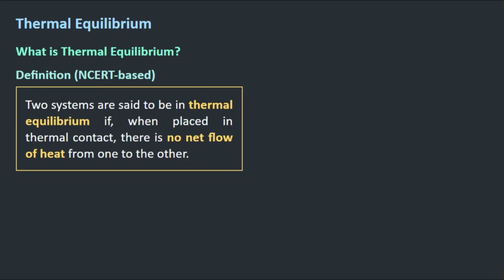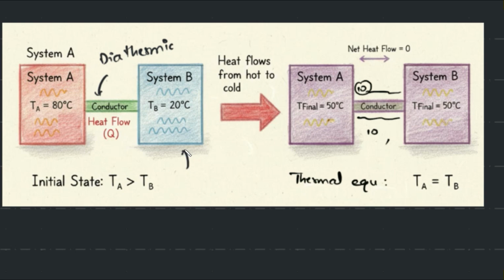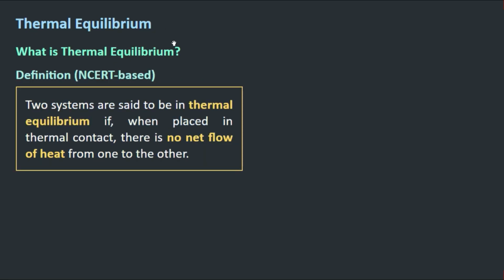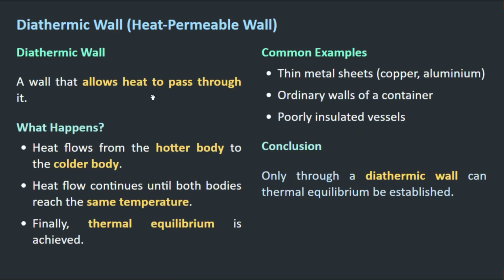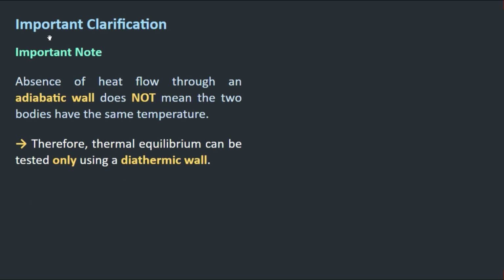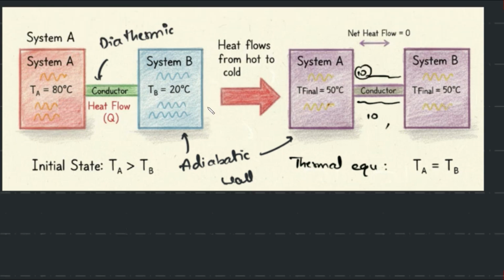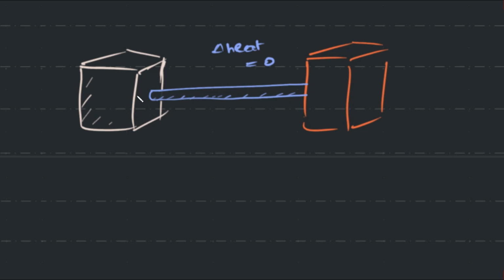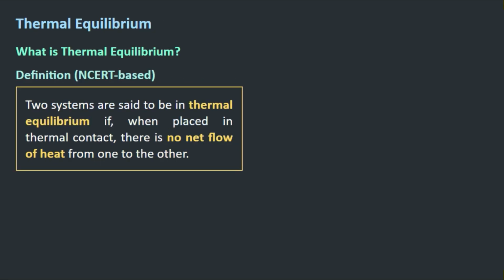1A F1 B1 Thermal Equilibrium